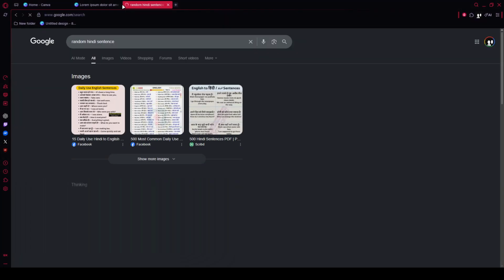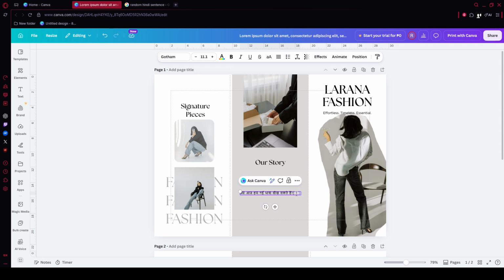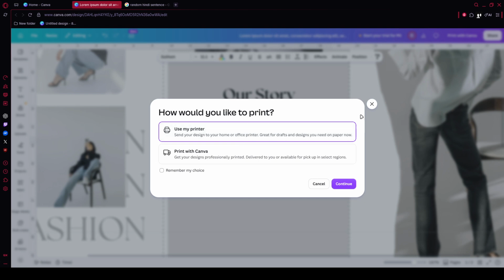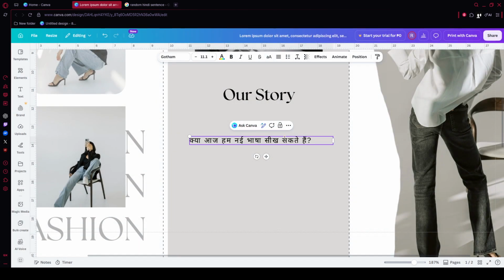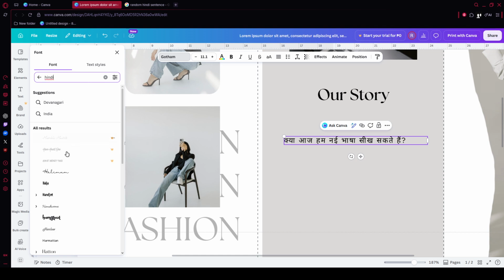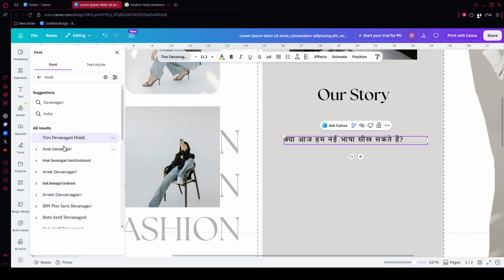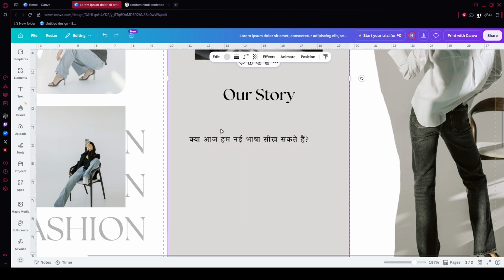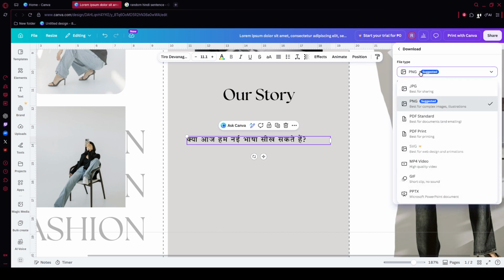How To Fix Incorrect Hindi Font In Canva [Step By Step Guide]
In today's video we cover How To Fix Incorrect Hindi Font In Canva [Step By Step Guide]